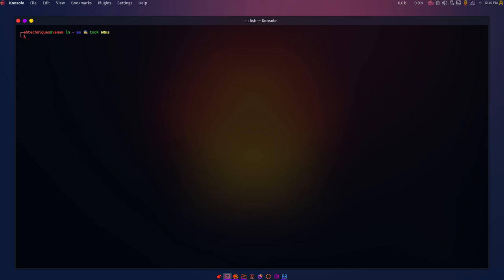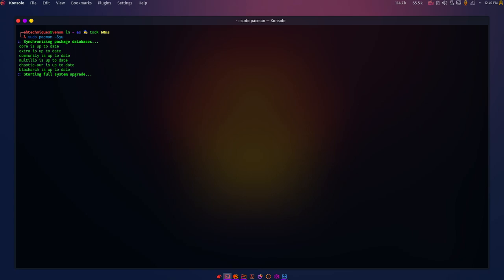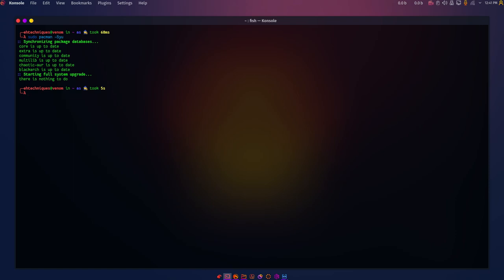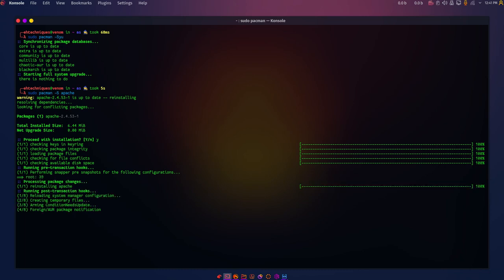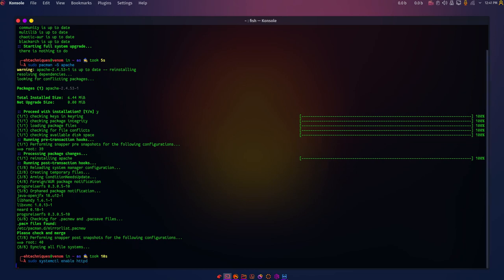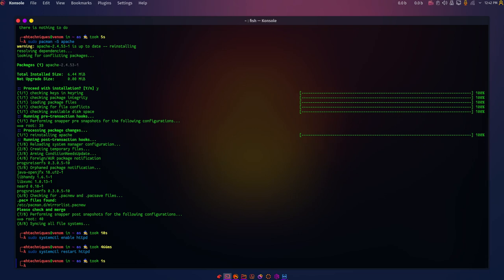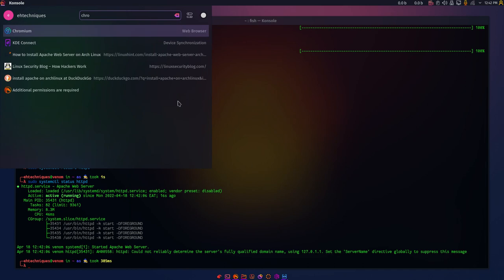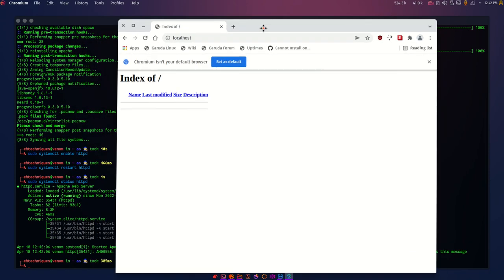HOW TO - INSTALLING THE APACHE WEB SERVER ON ARCHLINUX DISTROS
Linux-based systems primarily use Apache as the Web Server. Apache is open-source and has a flexible structure which allows extra functionality as well. A volunteer community of developers maintains Apache, and anyone can download/use it easily. Keeping in view the importance of Apache, this video provides the installation procedure of Apache on Arch Linux.